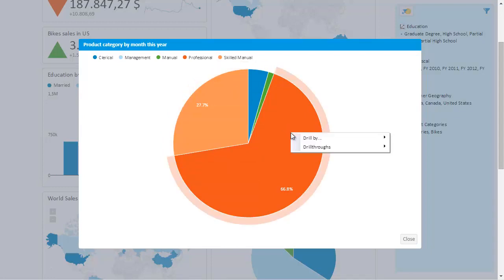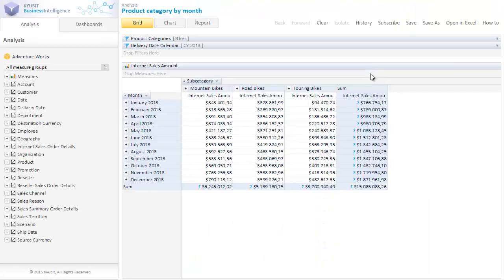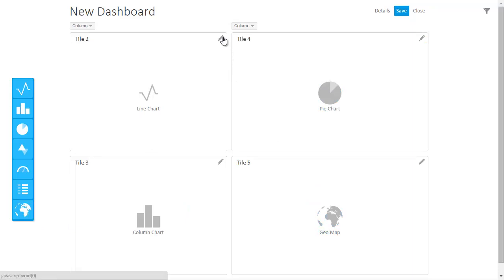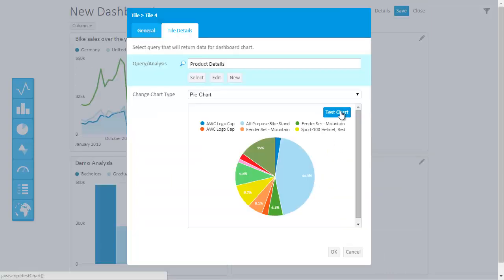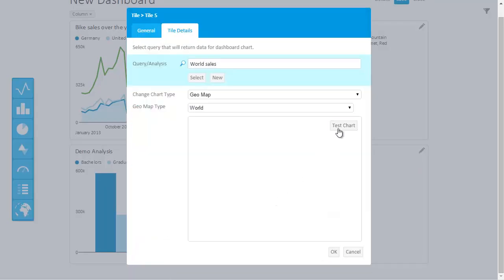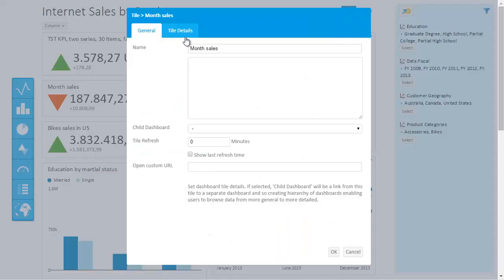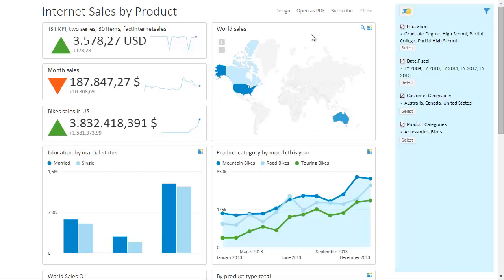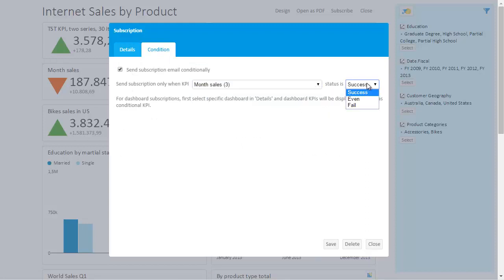Dashboard software features with Kyubit BI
Overview of dashboard software usage and design with Kyubit Business Intelligence.

Dashboards created with Kyubit BI presents visualizations, analyses and metrics, based on OLAP and SQL databases data and are accessible using web browser for all authorized users.
Create interactive Dashboards and KPIs that use your existing SQL and OLAP data to visualize situation from your business environment. Share Business Dashboards with your team, export to PDF file or schedule Dashboard subscriptions using 'Kyubit Business Intelligence' dashboard software.

Collect all important (business related) values from your databases (SQL Server and Analysis Services). Use Kyubit BI dashboard software and its 18 different data visualization options to present relevant data, performance and status indicators. Focus on key values. Assign appropriate dashboard permissions and share dashboard with appropriate users. Monitor key values with conditional subscriptions that will alert when relevant KPI change status.